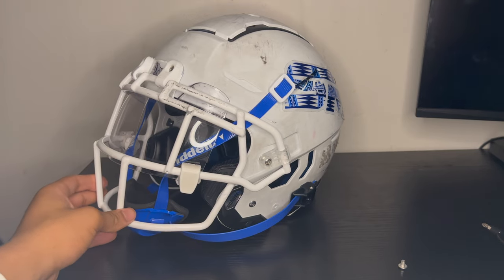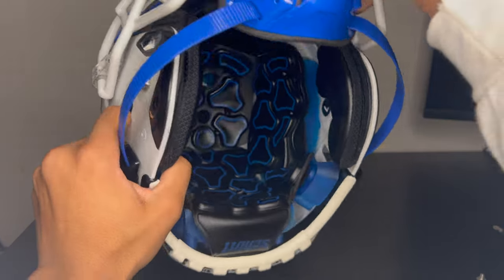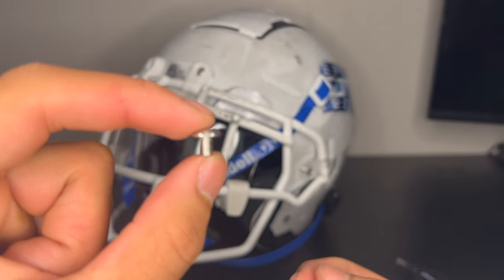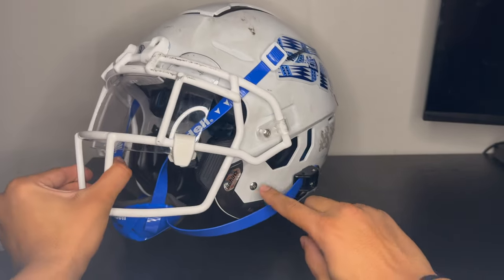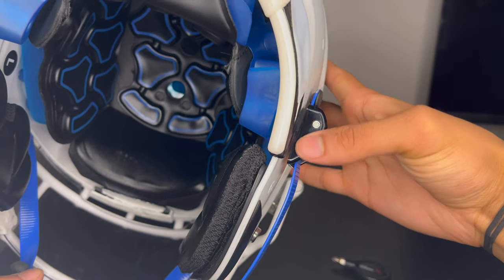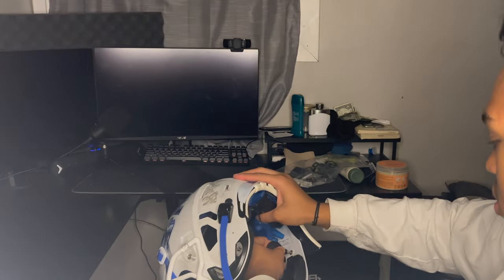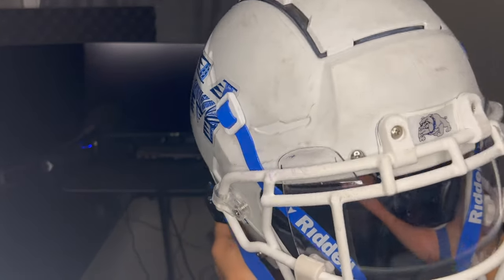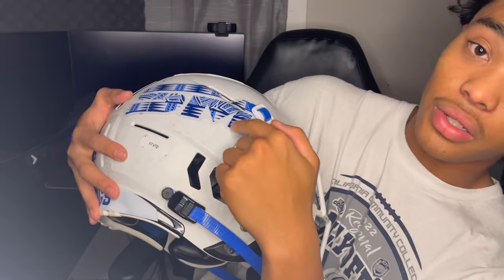How to Install Camlock on F7😍🤯*I Figured it out* NOT CLICKBAIT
The video all F7 owners have been waiting for.
If you are an athlete this is a must-watch.

Day in the life of a college athlete??